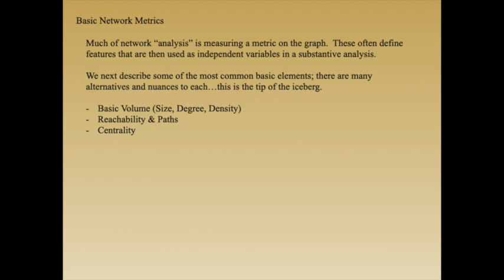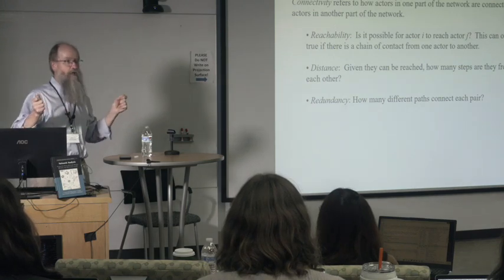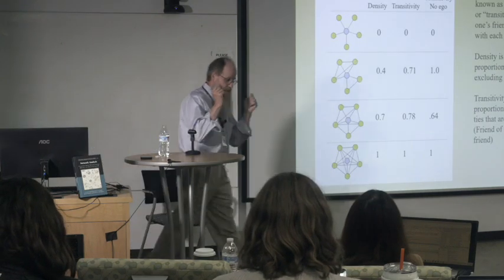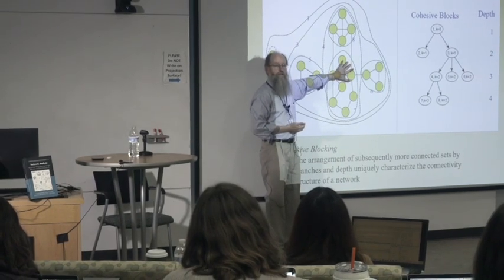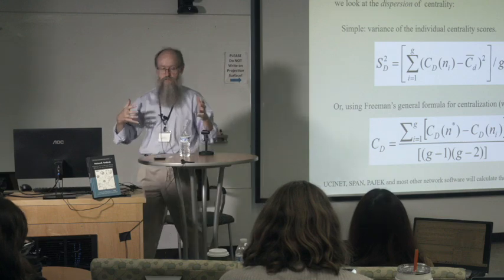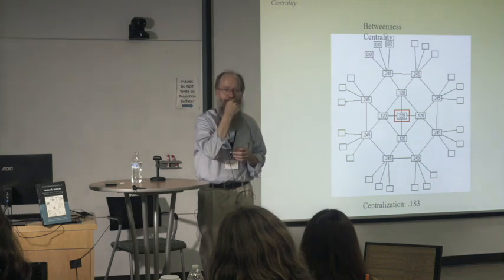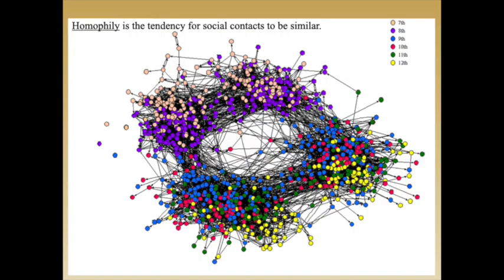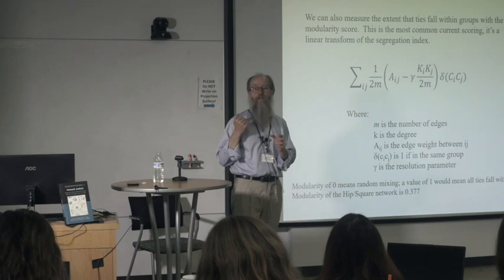“Network metrics (centrality, cohesion)”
James Moody, Department of Sociology, Duke University